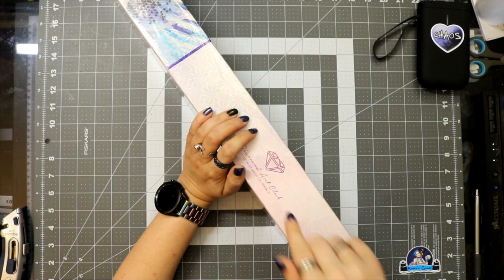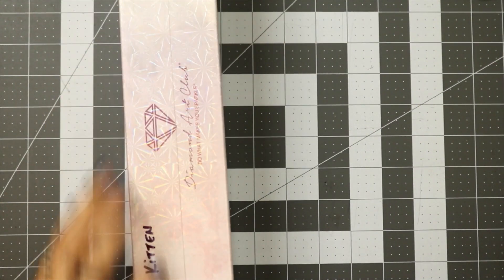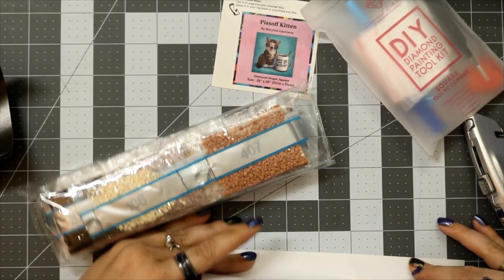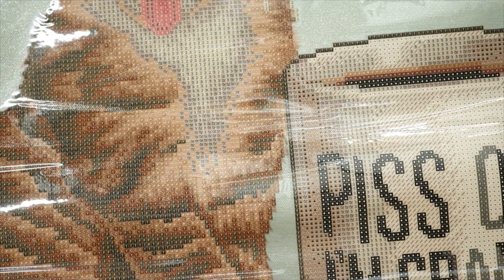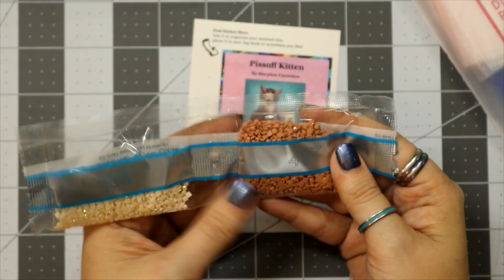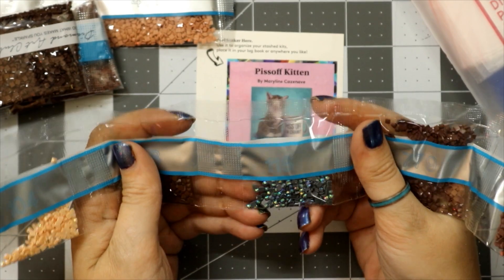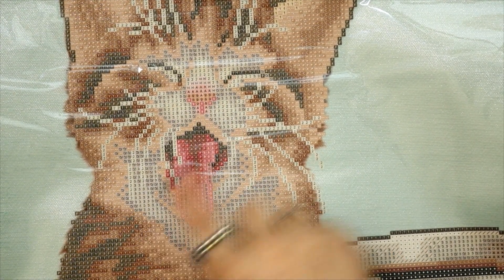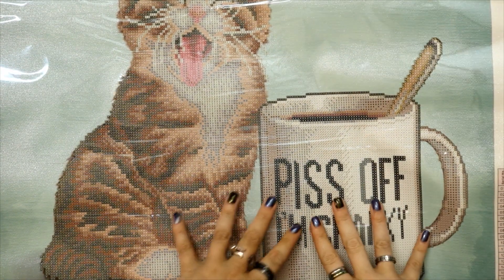Unboxing || Pissoff Kitten by Maryline Cazenave || Diamond Art Club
I forgot today was Monday!  I lose track of days sometimes, but I have a cute partial unboxing for you today!

*Painting:* Pissoff Kitten
*Artist:* Maryline Cazenave
*Canvas:* Diamond Art Club
*Status:* IN STOCK!  Low stock as of 3/20!

** Diamond Painting Accessories **
*Cover Minders:* Keona's Corner
*Diamond Painting Tray:* Munimade
*Single Placer Wax:* PaddyWaxx Super Sticky
*Multi-Placer Putty:* Randa's Crafty Corner
*Diamond Painting Pen:* Enabler's Outpost
** Chapters **
0:00 Pissoff Kitten
3:50 Colors
5:36 The Canvas
6:28 Drills
10:12 Find the ABs!